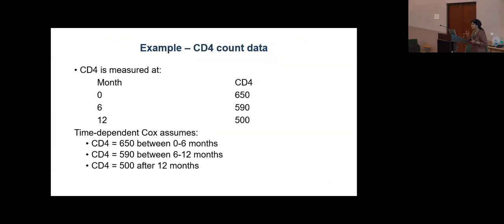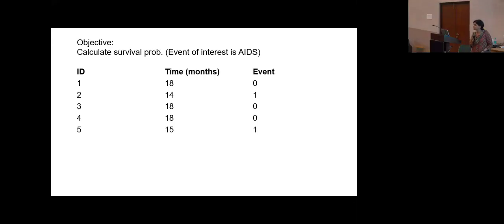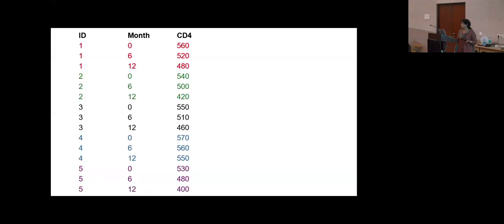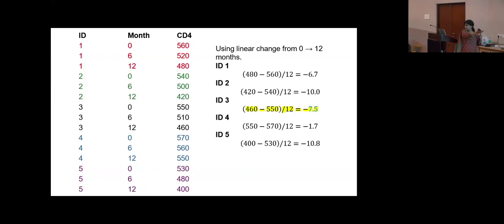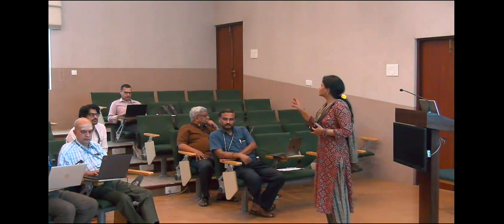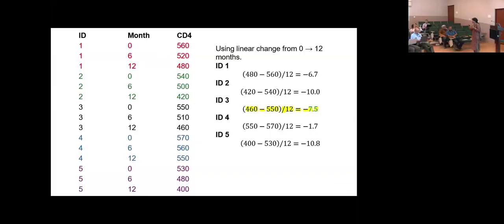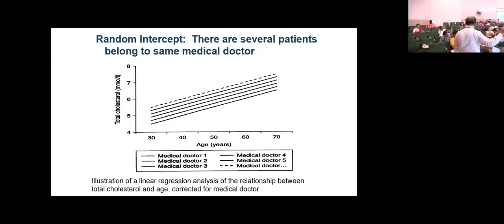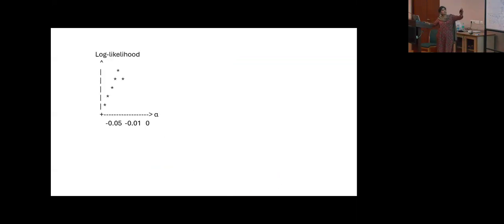Day 2 (IV) - Joint model _ Dr.Visalakshi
Survival Analysis Workshop
Date: December 15 - December 17, 2025
Venue : Stem cell auditorium, Bagayam

Topic: Joint Model

Speaker : Dr. Visalakshi
(World Health Organisation, Geneva, Switzerland)